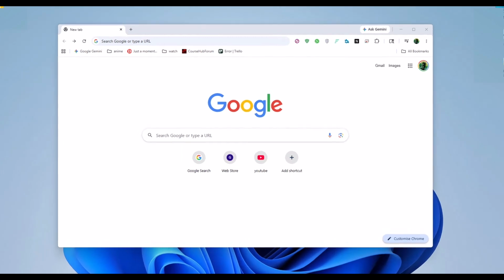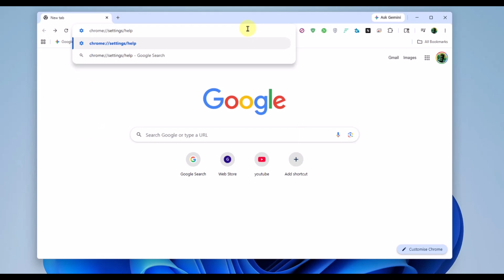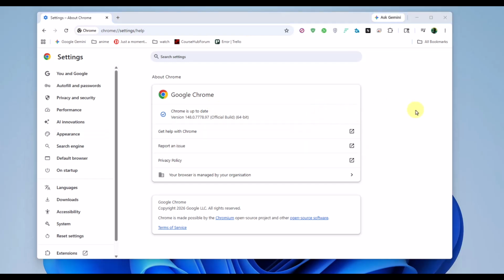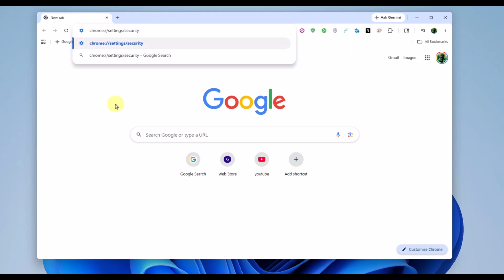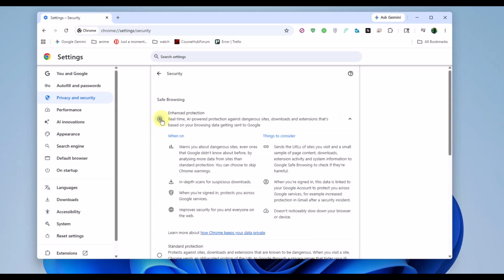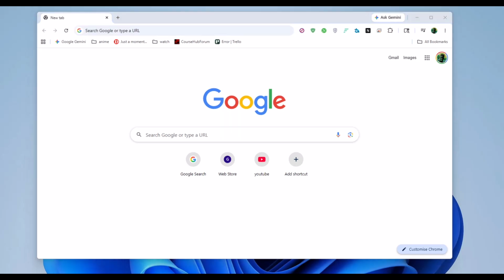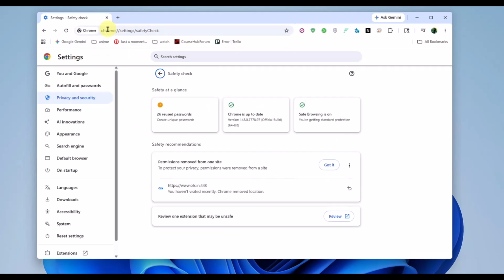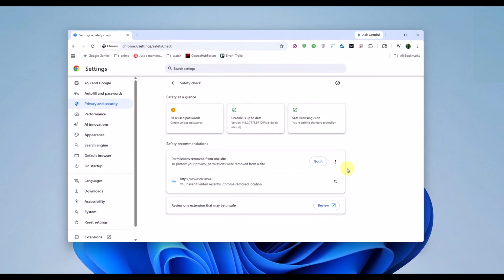How to Fix Chrome Safe Browsing Vulnerability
In this DelftStack tutorial, we'll show you exactly how to fix a Google Chrome safe browsing vulnerability by installing security patches and enhancing your browser's baseline protection.

🔹 What You'll Learn in This Video:

✅ Force Security Patch Update: Manually trigger an immediate update for the latest bug fixes.
✅ Enable Enhanced Safe Browsing: Proactively protect against malicious extensions and dangerous websites using real-time AI.
✅ Scan Browser Environment: Ensure no harmful software or data breaches have exploited the vulnerability before updating.

📂 Commands & Navigation Paths Used:

1️⃣ Force Security Patch Update
• Path: Chrome://settings/help
• Action: Click security patches to download them, then relaunch browser after update completes

2️⃣ Enable Enhanced Safe Browsing
• Path: Chrome://settings/security
• Action: Turn on enhanced protection option

3️⃣ Scan Browser Environment
• Path: Chrome://settings/safetyCheck
• Action: Click check now to scan for exposed passwords, malware extensions, and update status

📌 Timestamps
⏱ 00:00 - Introduction to Fixing Chrome Safe Browsing Vulnerability
⏱ 00:23 - Force Security Patch Update
⏱ 01:19 - Enable Enhanced Safe Browsing
⏱ 02:18 - Scan Browser Environment
⏱ 03:02 - Summary and Conclusion

This native fix is better than common bad advice because it directly addresses the vulnerability by ensuring you have the latest security updates, enhancing real-time protection against malicious threats, and verifying your system's integrity.